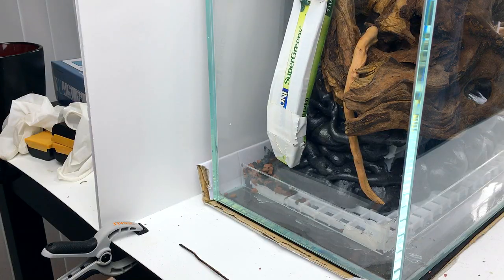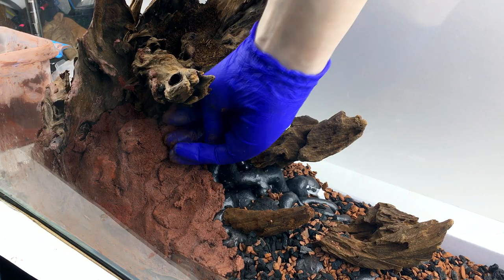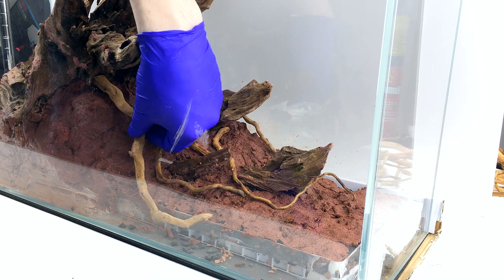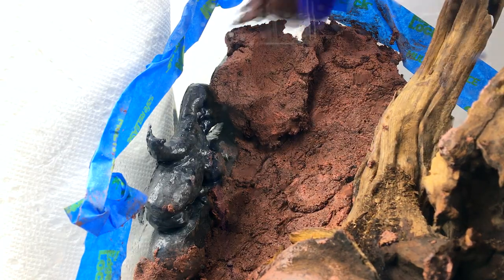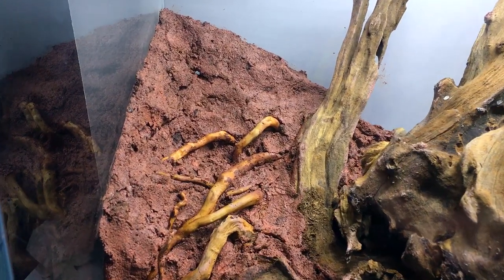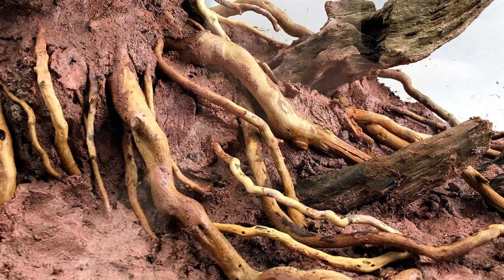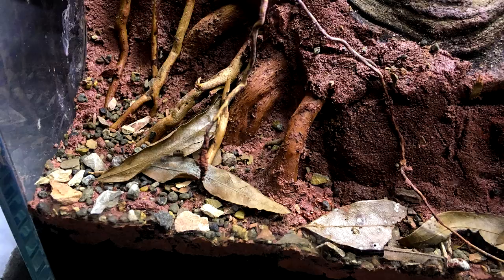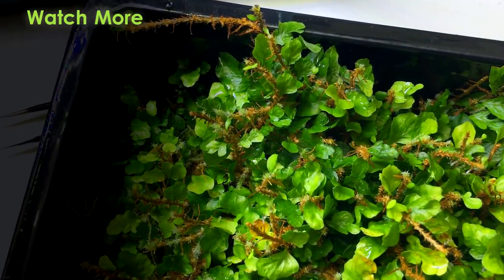Crown Forest Terrarium Build Log Part 3 (Clay and epic root-scaping!)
🍂 HOW I MADE THE CROWN FOREST TERRARIUM - PART 3
In part 3 of this detailed series:

00:00 - Start
00:32 - Substrate
03:11 - Root-scaping
06:20 - Design theory
09:30 - Complementary details
10:23 - Another World Terraria Mold Cycle Method

Cheap Brushes

Touch n Foam Landscape Foam

Horticultural charcoal

Seachem Fluorite

Red Clay

Large Plastic Mixing Bowl

Dragon stone

❤ Fun ways to help Another World Terraria

‣ Share links to my stuff!

Copyright: Matthew Schwartz